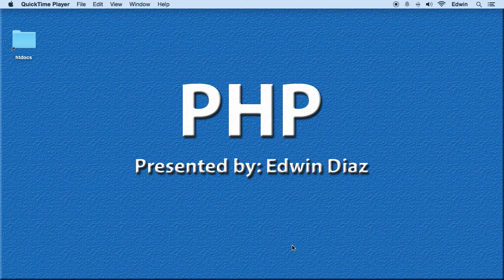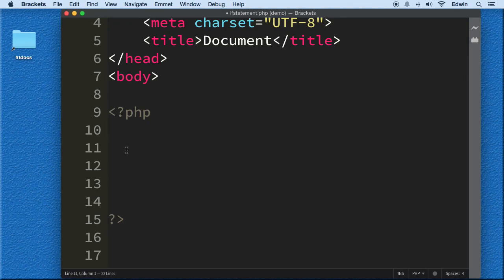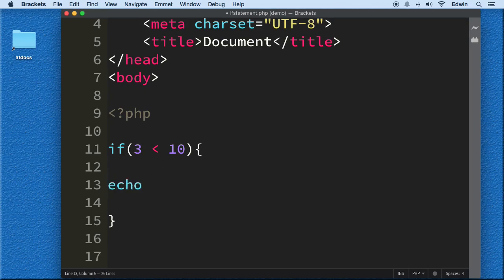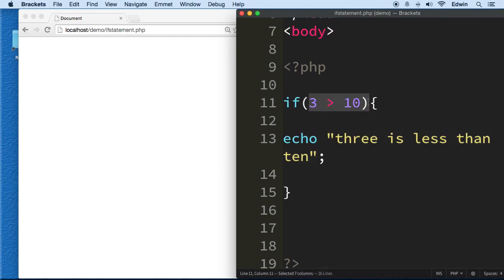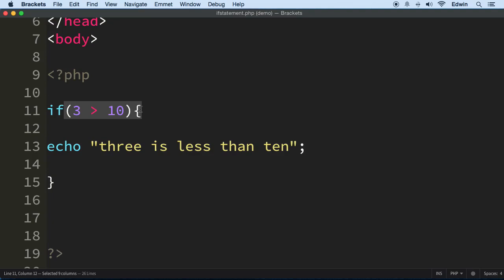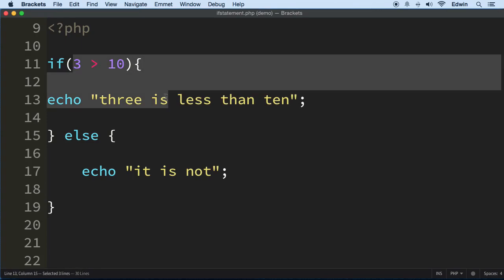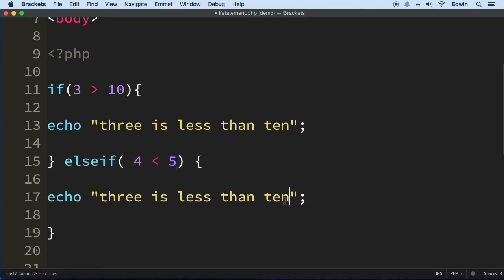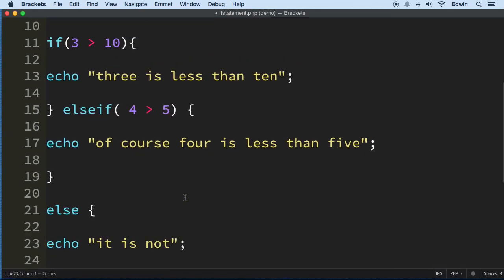010 if Statements in PHP